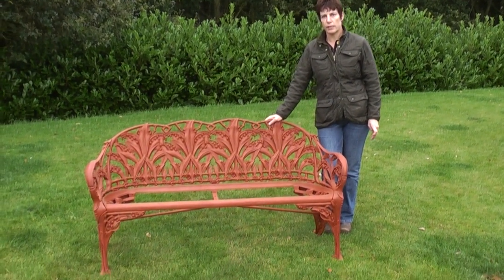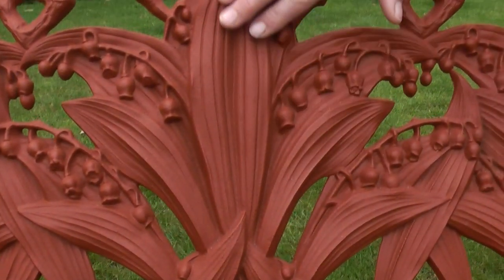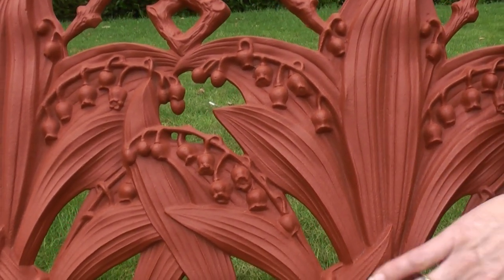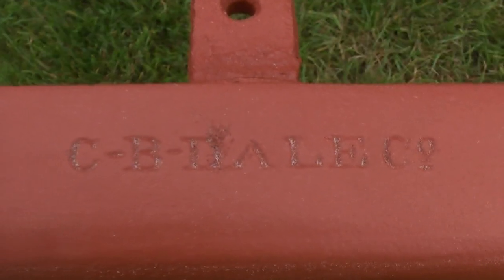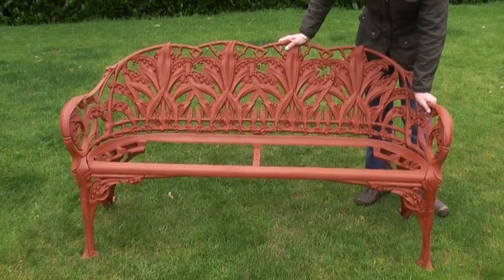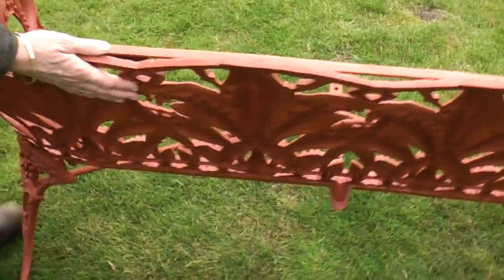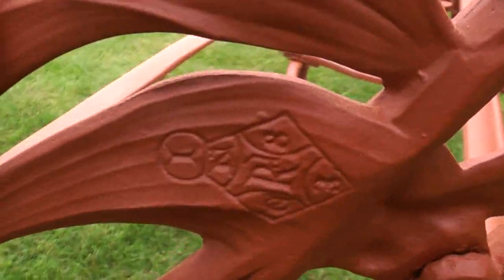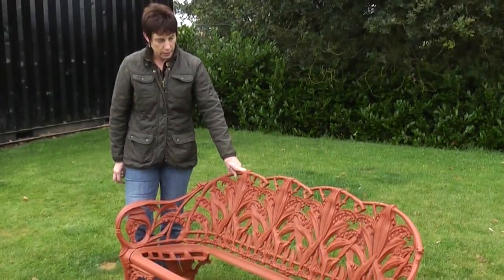Victorian Cast Iron Coalbrookdale Lilly of the Valley Pattern Garden Bench - UKAA C B DALE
UKAA buy and sell Original Antique Coalbrookdale Lilly of the Valley Pattern cast iron Garden Bench benches and seats online and for sale in our architectural salvage and reclamation yard in cannock wood staffordshire.